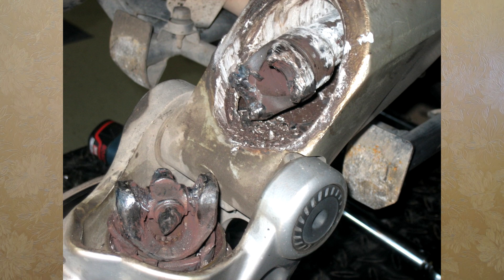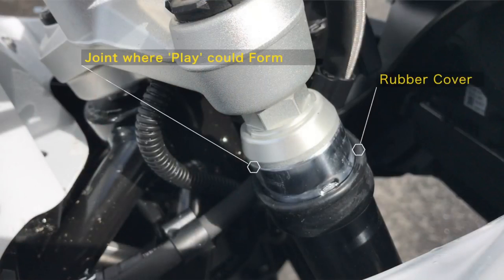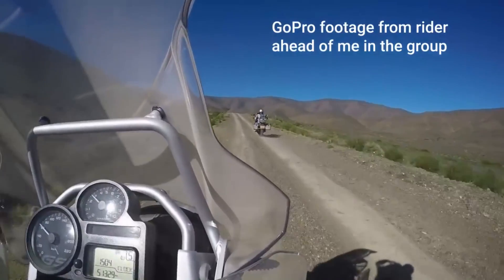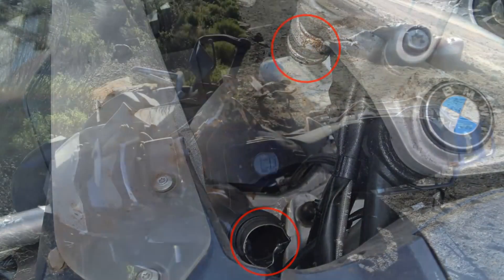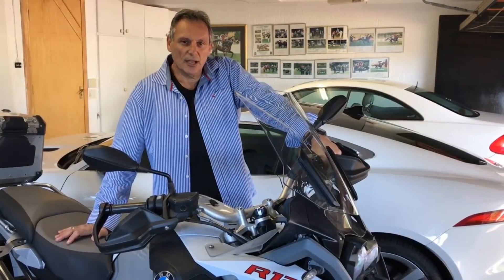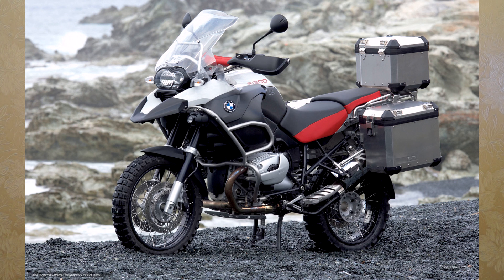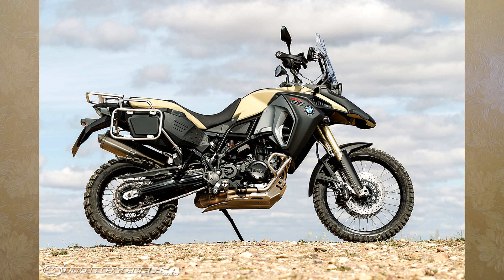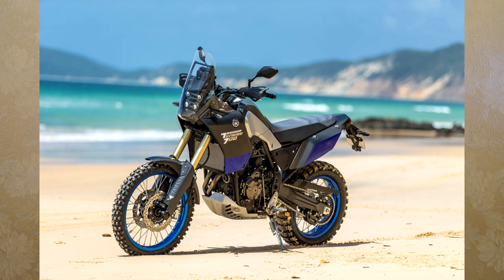Why I don't like BMW R1200GS. [NOT for ADVENTURE]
I was searching for Adventure Tour enduro motorcycle. BMW R1200GS was in my list, but efter some serearch I found out that I just don't like this bike.

Stanchion Recall BMW GS/GSA

2017 BMW Fork Stanchion Safety Recall

BMW FATAL FLAW - GSA 1200 Stanchion Failure - Tony Georgiou

World Tour on the BMW GS

How to pronounce German Car Names

Enduro - Helping a BMW R1200GS stuck in the mud

Top 5 Reasons to ride Small Motorcycle on a Long Adventure trip

My Heed Full Bunker Crash Bars are Damaged after One Low-Side: BMW R1200 GS Adventure

How to get your BMW R1200GS unstuck!!!

BMW R 1200 GS Adventure. Offroad Crash.

AltRider Crash Bars for the BMW R1200 GSW

Test ride. NEW BMW 1200GS. First impression.

The Spirit of GS

BMW Recall dealers letter 2017 NHTSA

2017 BMW Fork Stanchion Safety Recall